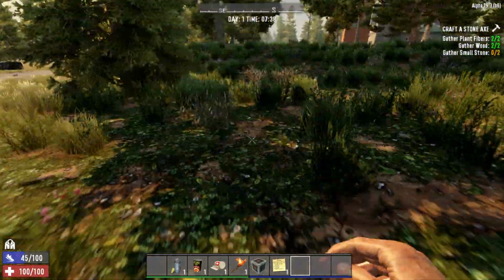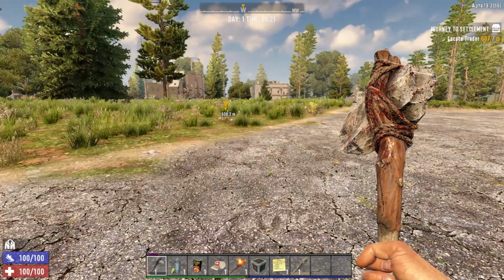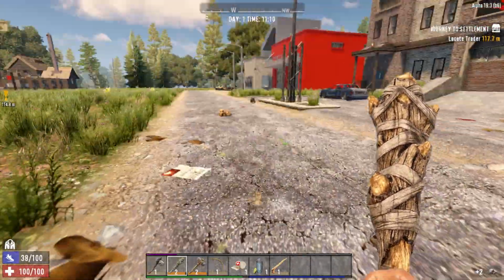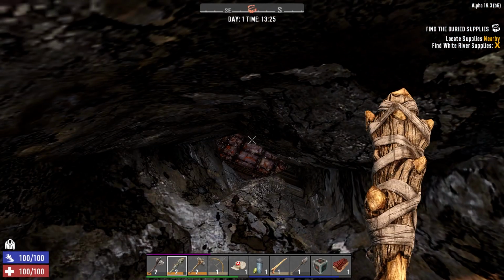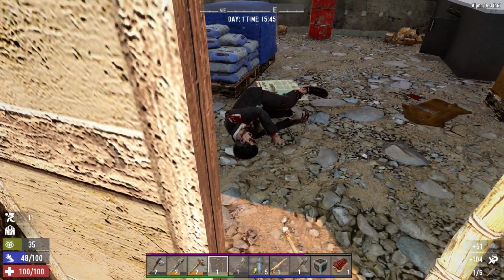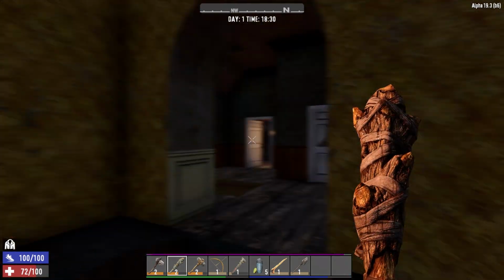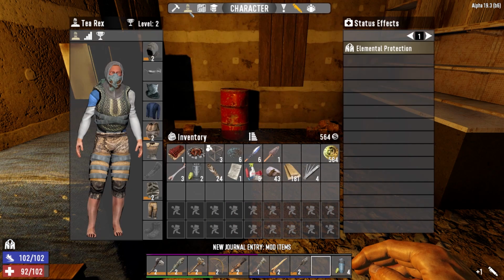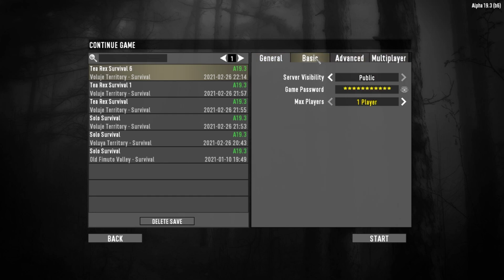7 Days To Die - Time To Survive The Apocalypse | Alpha 19 | Warrior/Scaled Difficulty Ep1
After logging over 1k hours in this game I figured I would make some videos on it :)

7 Days to Die is an open-world game that is a unique combination of first person shooter, survival horror, tower defense, and role-playing games. Play the definitive zombie survival sandbox RPG that came first. Navezgane awaits!

Seed Name: Decillionaire

Seed Generated County Name: Voluje Territory

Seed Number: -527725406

World Size: 8192 x 8192

Game Version: Alpha 19.3 (b6)

---Equipment---
VR: Oculus Rift S
Head Tracker: ED Tracker Pro
Corsair Gaming K70 RAPIDFIRE
Corsair Gaming DARK CORE RGB SE
Thrustmaster 16000M Flightpack
Thermaltake View 27 Mid Tower
i7-8700K (6-Core) 3.70GHz OC to 4.70GHz
MSI Z370 Pc Pro Motherboard
Cooler Master Hyper 212 CPU Cooling Unit
Corsair 16GB DDR4 3000MHz RAM
Corsair 850W CXM Power Supply
1xEVGA GeForce RTX 2080 8GB
2 X 1TB Samsung SSD 860 Evo
1 X 1TB Samsung 970 Evo Plus NVME
1 X 3TB WD Elements HDD
Asus ROG Strix 32" Curved Monitor